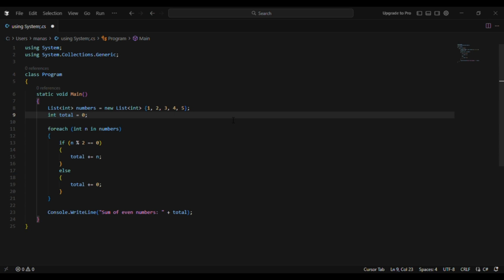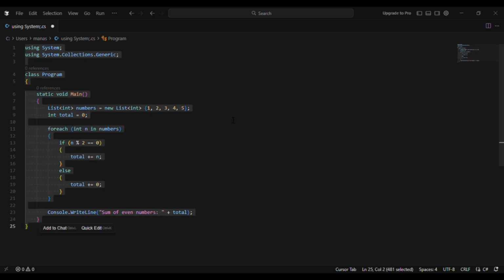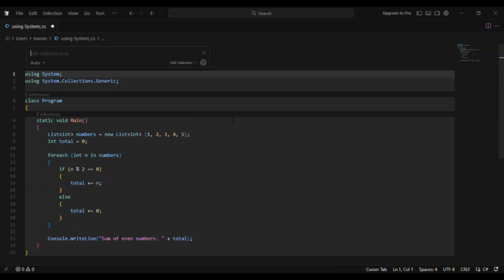How to Simplify If-Else Statements in Cursor AI?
Want to learn how to simplify if-else statements in Cursor AI easily? 🔄 In this step-by-step tutorial, we’ll show you how to streamline your conditional logic, reduce complexity, and make your code cleaner and more efficient. Whether you’re a beginner or looking to optimize your workflow, this guide will help you master simplifying if-else statements in Cursor AI! 🤖💻

We’ll cover practical examples, explain best practices for writing clean conditional code, and show how Cursor AI can help automate and improve your coding logic. 🧠✨ By the end of this video, you’ll be able to confidently simplify if-else statements and write more readable, maintainable code.